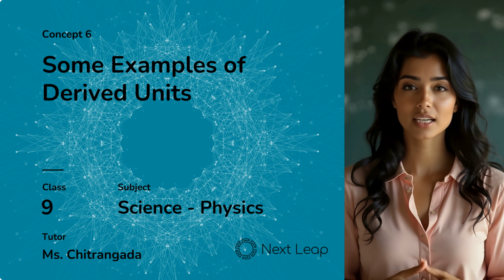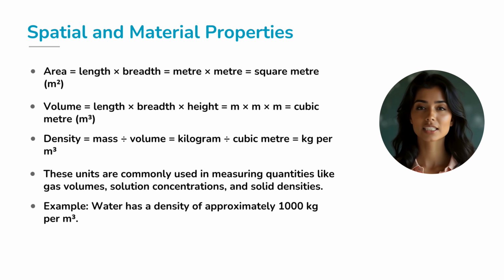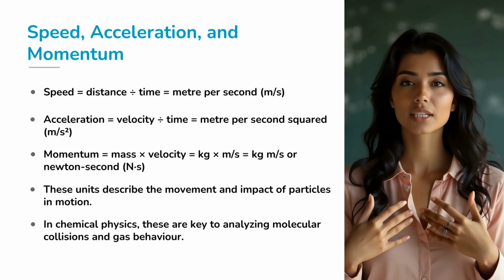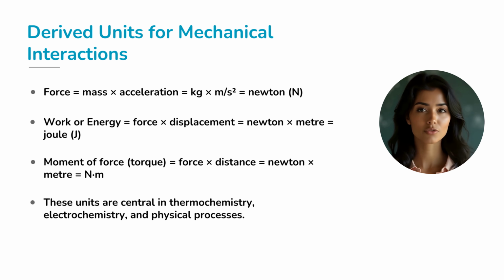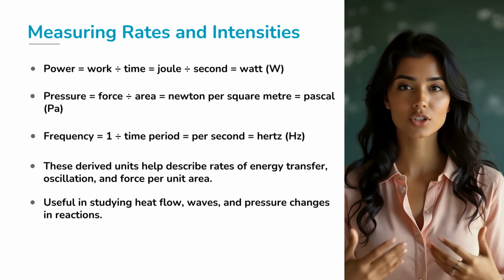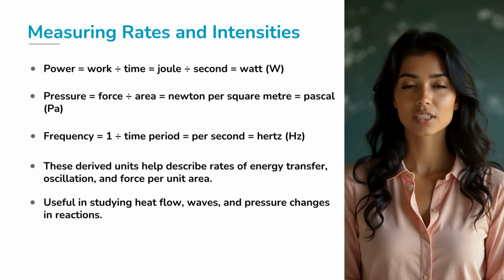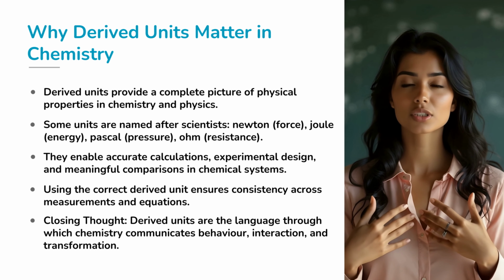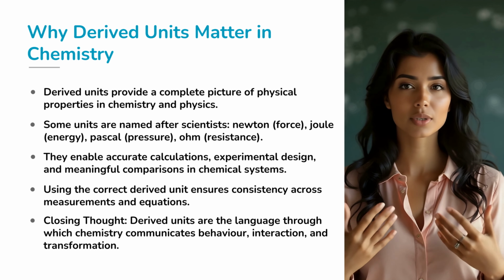Some Examples of Derived Units | Class 9 Physics | Chapter - Measurements and Experimentation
See how derived units are formed from base units with common examples like speed, force, and acceleration.

📚 What You’ll Learn:

What are derived units?

Examples with formulas

Expressing derived units in base units

✅ Previous: Units of Time
✅ Next: Guidelines for Writing Units